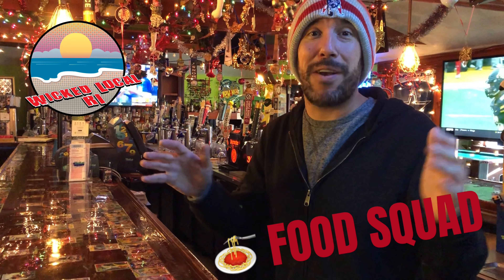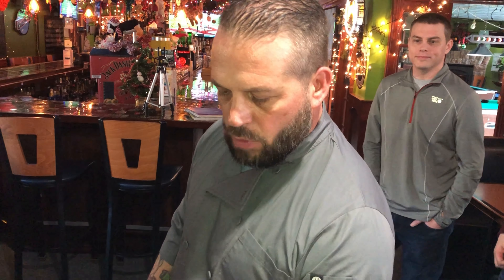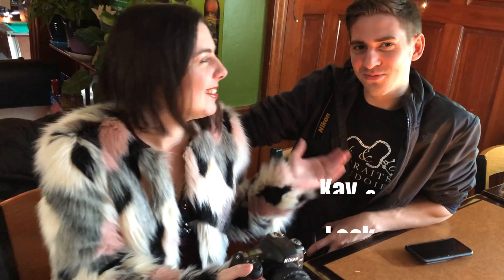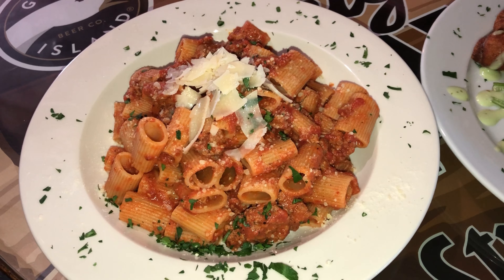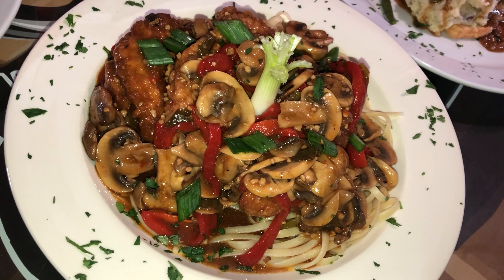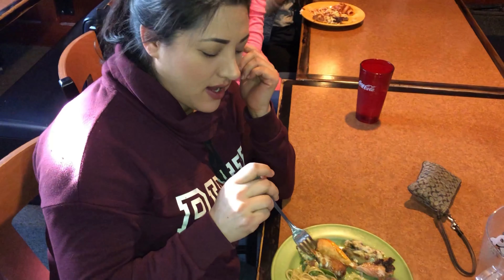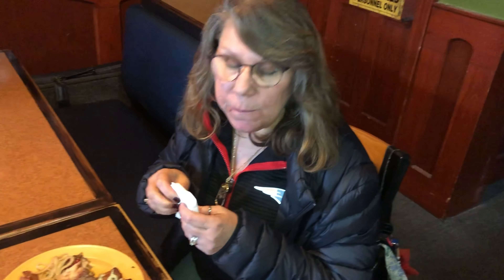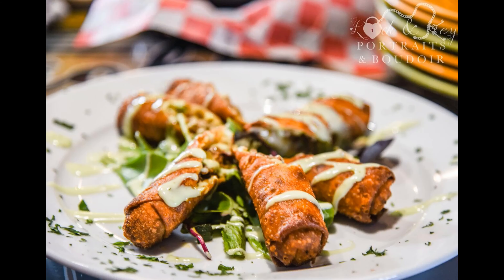Stuffed Italian Meatloaf & More - Food Squad - BrewMasters in Coventry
Stuffed Italian Meatloaf, Southwestern Egg Rolls, Philly Cheese Steak Spring Rolls and more!

Wicked Local RI invited some hungry Rhode Islanders to a Season 2 edition of FOOD SQUAD at BrewMasters Neighborhood Tavern at 1152 Main Street in Coventry.  More than just 99 beers between tap and bottle at this great restaurant.

Food Squad is a collection of local community members picked by Wicked Local RI to eat at some of Rhode Island's most delicious eateries.

Are you interested in being a taste tester on Food Squad? Are you interested in having Food Squad visit your establishment?

Hungry for more? Visit WickedLocalRI.com for a full directory of our delicious eateries.